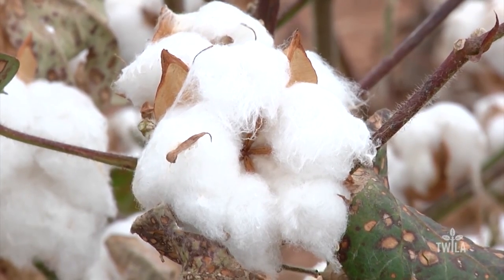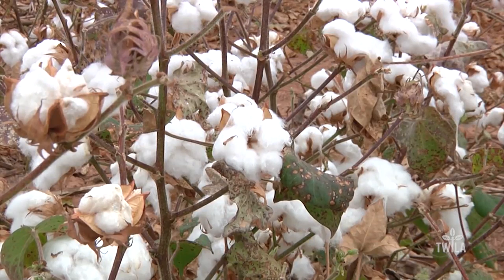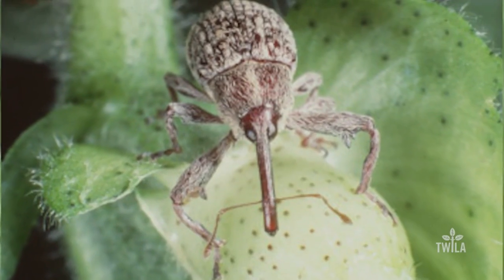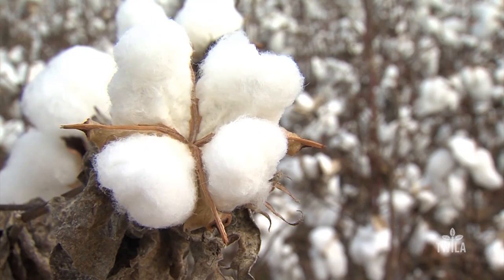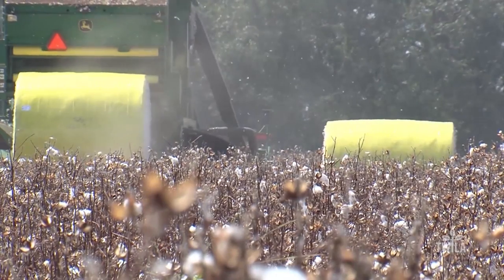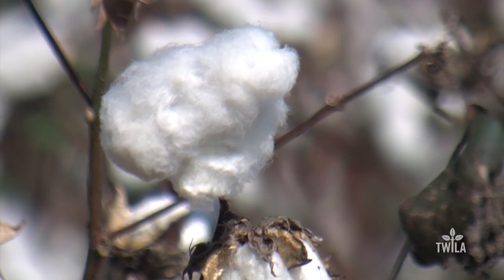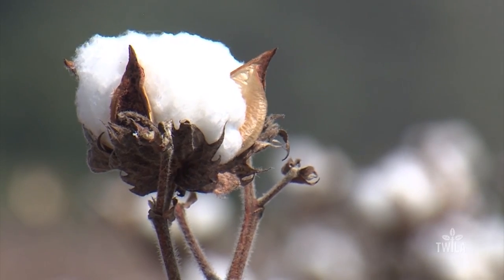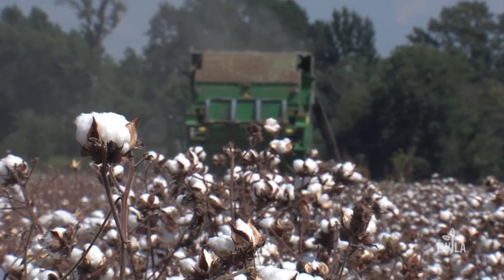Growing Cotton at Home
Did you know that many people plant cotton in their home gardens and landscaping beds?  TWILA's Avery Davidson explains why this could be bad news for many commercial cotton farmers when it comes to the boll weevil pest.